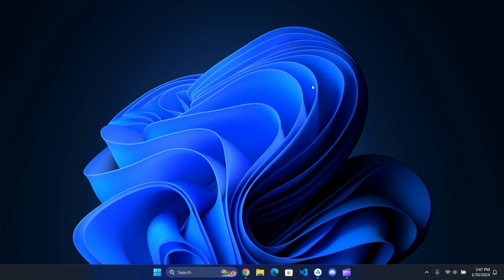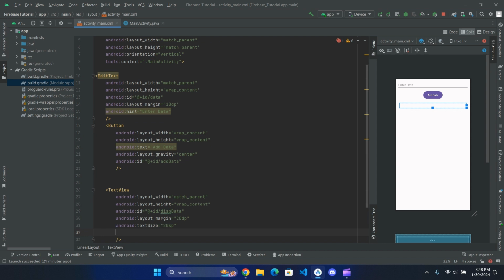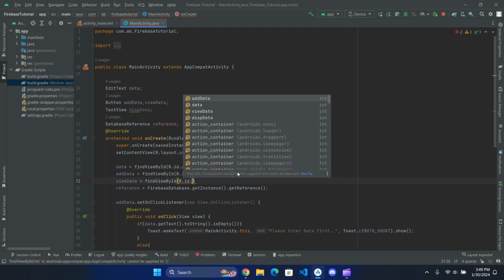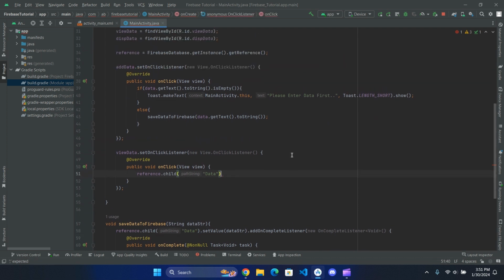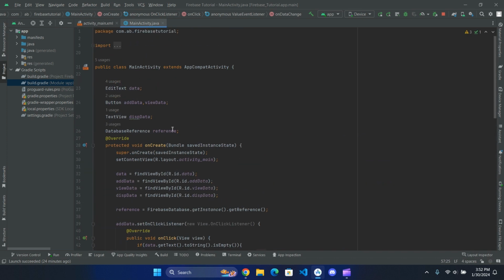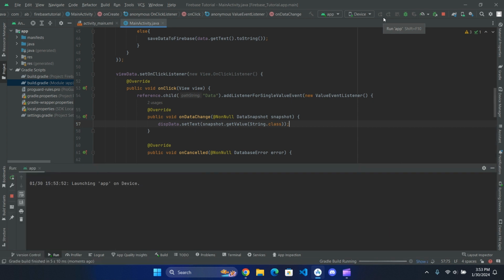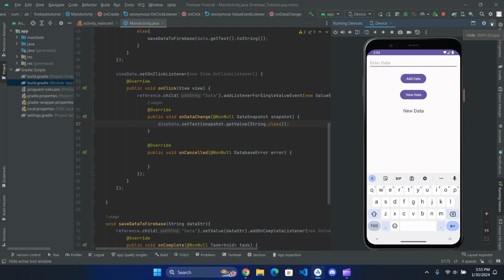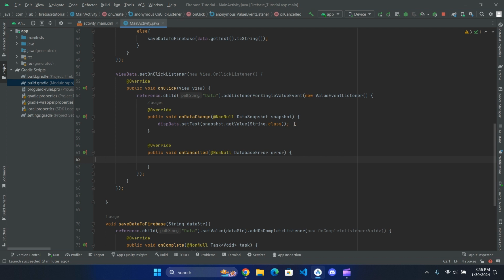Retriving Data from Firebase | Android Studio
Hey Everyone Hope you are doing great.

In this video i have showed the way to retrive single value data from firebase in android studio.